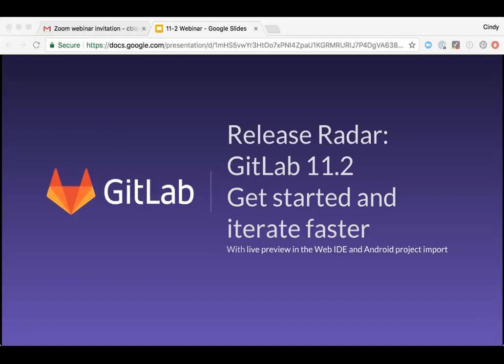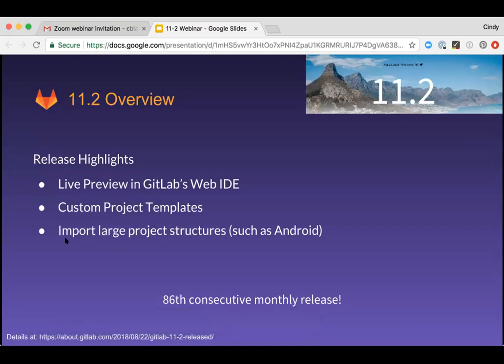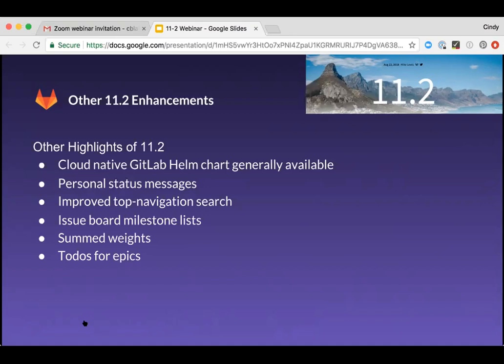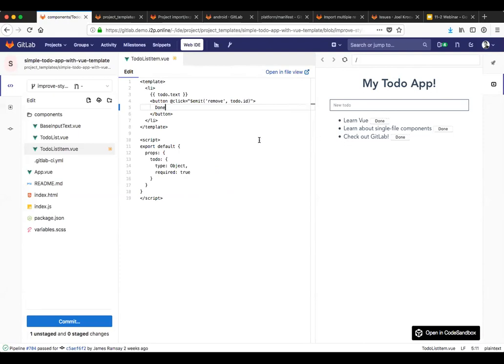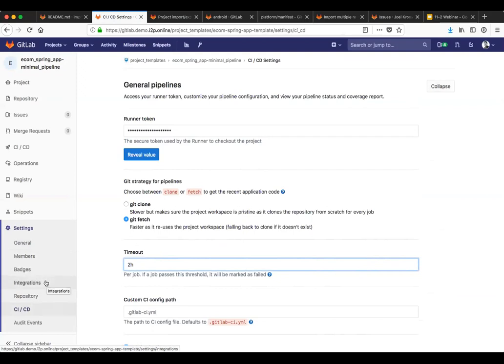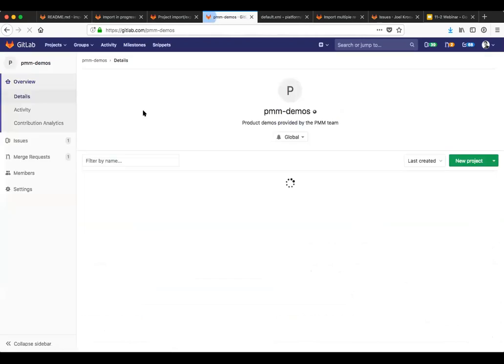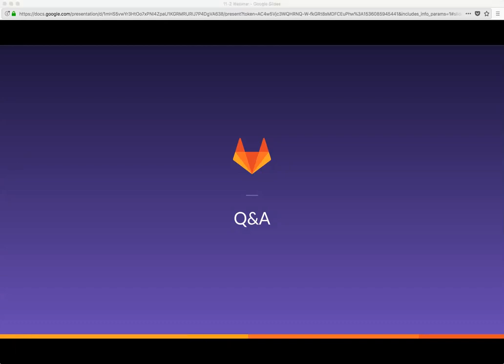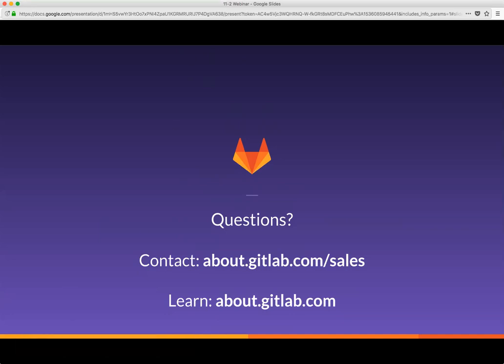Release Radar: 11.2 Get started and iterate faster - Sept 5, 2018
Developing web applications is faster and easier when developers don’t have to set up a new project from scratch and can make changes in real time. In our latest release, the live preview in GitLab’s Web IDE allows users to iterate faster by seeing the outcome before committing the changes.

To speed up the installation process, the Cloud Native Helm Chart is now generally available to help you get started with GitLab on Kubernetes. And manifest files help you move forward faster by allow you to import larger project structures with multiple repositories all together, for instance enabling the import of repositories based on the Android Open Source Project (AOSP). Custom project templates allow users to get started faster by eliminating tedious set-up tasks.